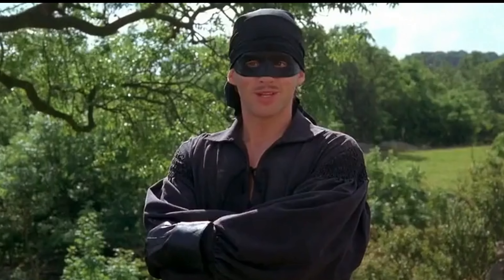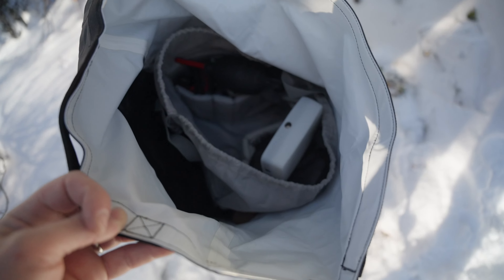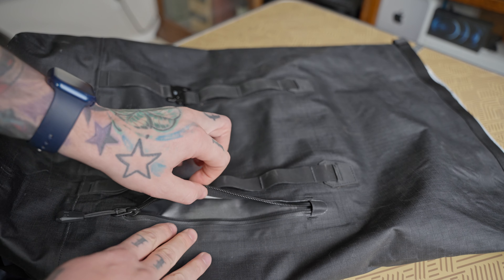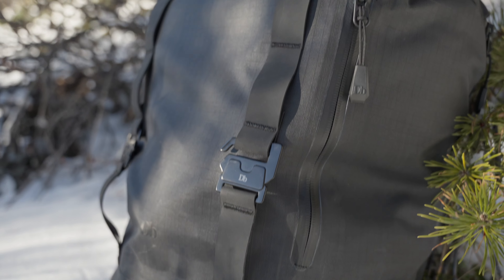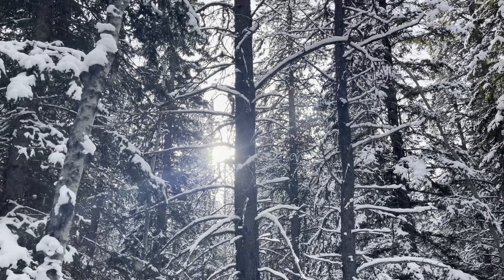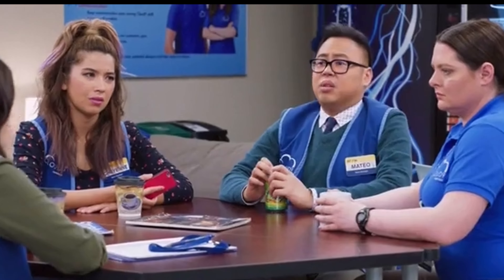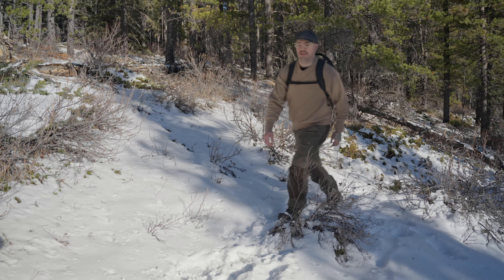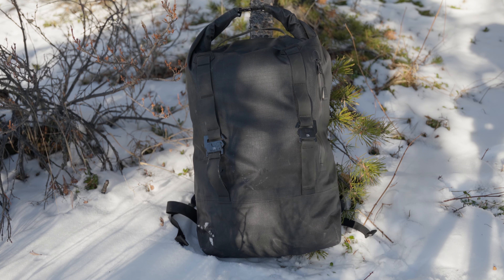DB Journey Somlos Backpack Long Term Review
Possibly the best commuter bag I’ve owned.

After using the DB Journey Somlos Backpack over the last year, I finally made my review video.

Oh and I forgot to mention the white interior of the bag. It's great for visibility. Making it easier to spot what you’re looking for! A Waterproof bag for every day with all thrills no gimmicks. Loving the durability and craftsmanship. For whatever reason though, I just can’t say the name right.

Loving the C of Dead shirt btw

Movie/TV Clips from:
-The Princess Bride
-The Blues Brothers
-Apollo 13
-Zoolander
-Superstore
-The Simpsons